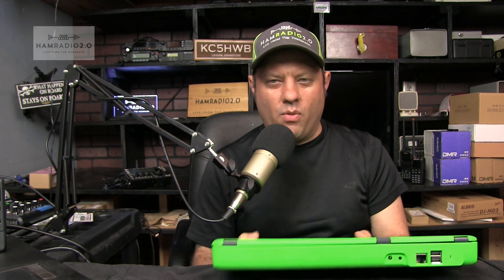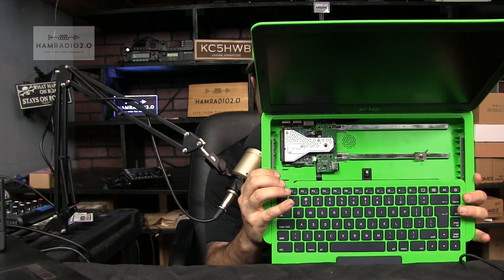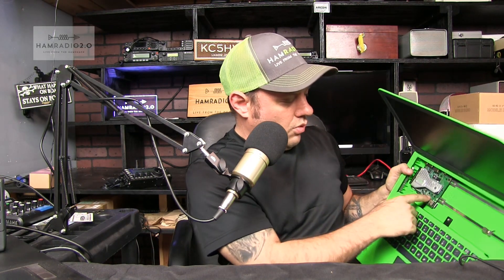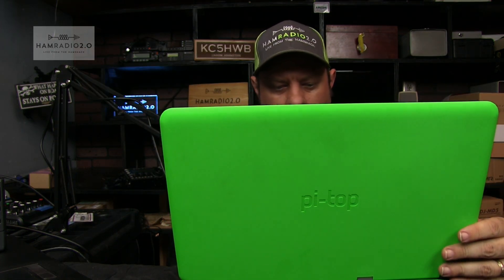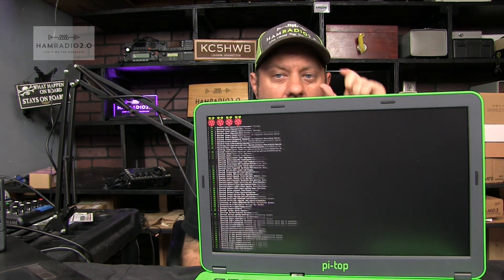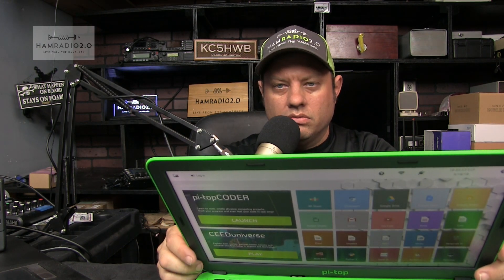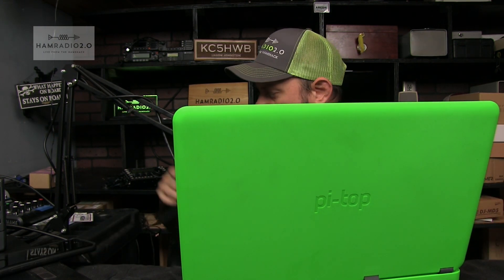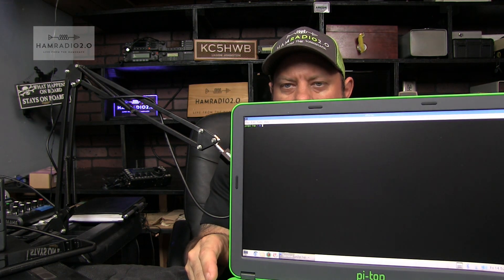Adafruit Pi Top for Raspberry Pi Laptop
This is a neat device from Adafruit which houses a Raspberry Pi 3 board and uses it as the motherboard for the whole laptop. Lots of developer tools and options are available. To see more details and purchasing options, visit this